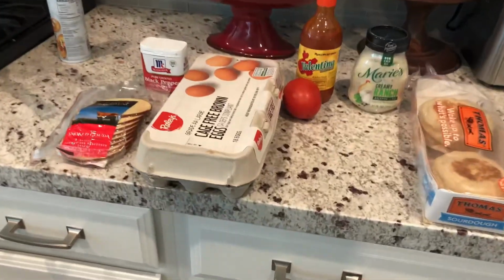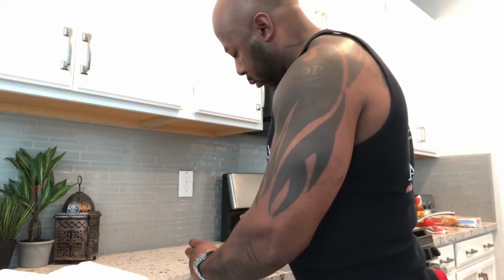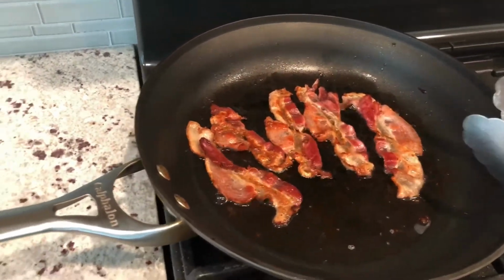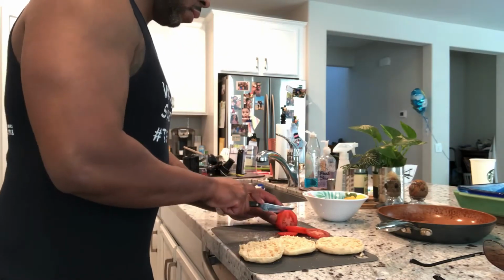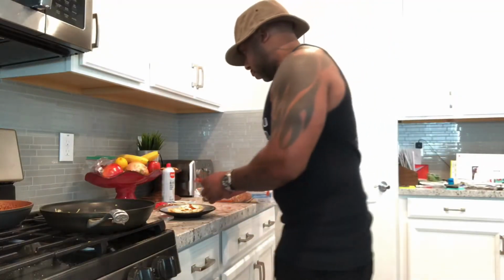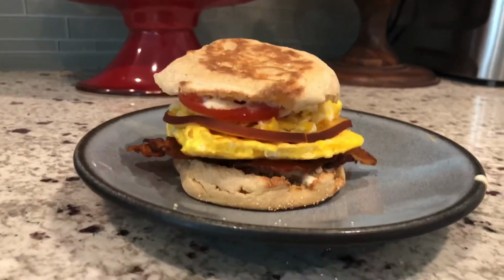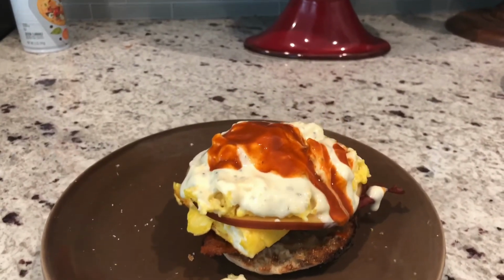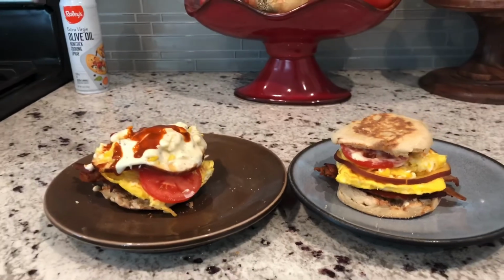English Muffin Breakfast Sandwich with Egg, Chees, and Tomato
Second half of our Sunday Prep people!  Here are two versions of my take on a delicious breakfast sandwich!  I’ve mad an open face version along with a traditional breakfast sandwich.  Surprisingly, this sandwich was even better than I thought it would be...😱🤤
🔥👀🔥Give this one a try to shake up your breakfast routine.